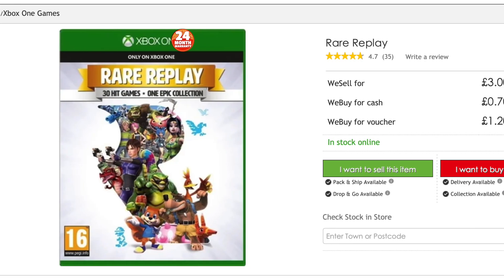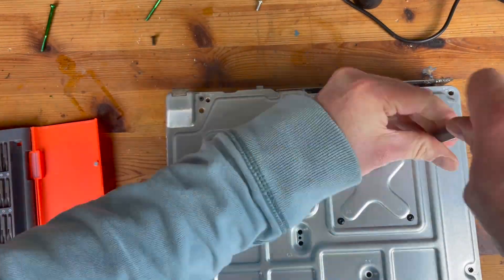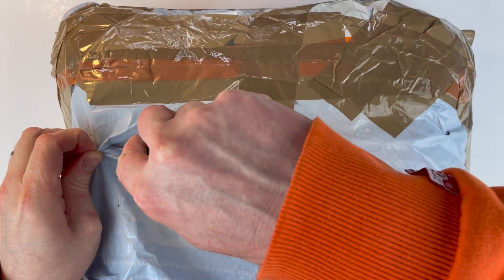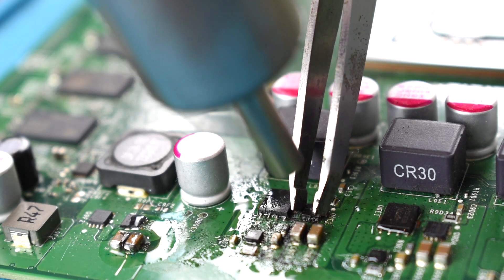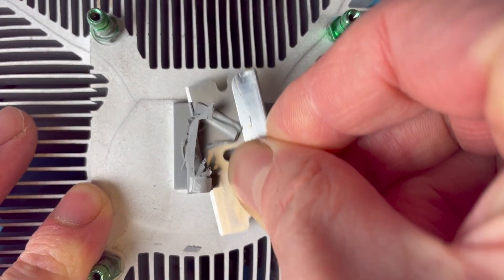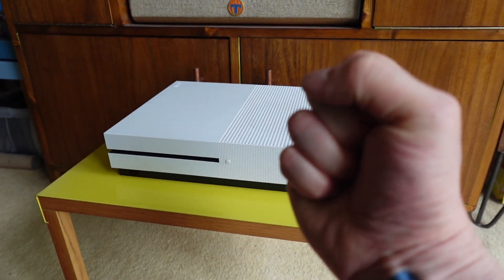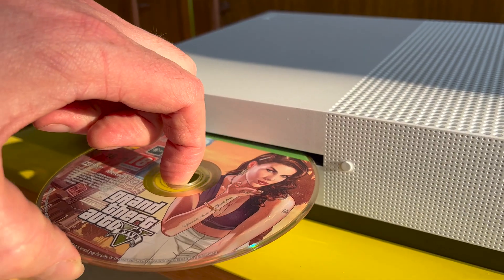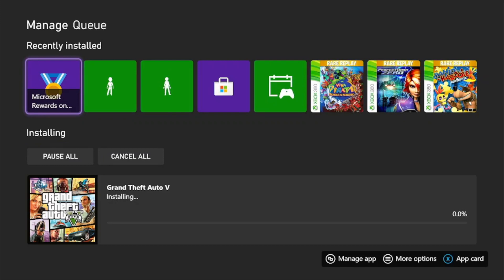Broken Xbox One S - Can I fix it?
In this video I buy a broken Xbox One S from Ebay and try to get it working. Will I succeed?